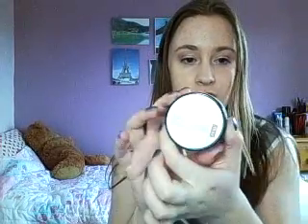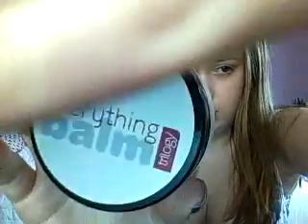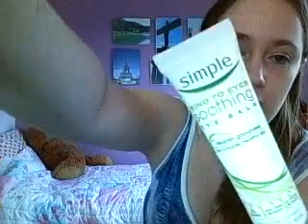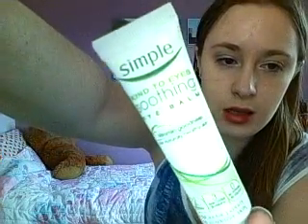February Favourites 2013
Hi, I'm back with my Febrary Favourites, my sincerest apologies for not filming and uploading this sooner however since we got the dog on the 2nd and were in full preparation for the dog from the 27th I haven't had a chance to get much filming or blogging done.

I have had a lot of favourites this month though, not least of all poppy the puppy, who you can see in this video

Join in the conversation with post updates unique content and a better easier way to communicate!

Three blog posts for favourites this month: (contain links to reviews where applicable)

Products Mentioned
Trilogy Everything Balm
L'Occitane Hand Cream
Wilkinsons Instant hand sanitiser
Real Techniques Buffing Brush
Tangle Teezer
Loreal Glam Shine Splash Stain
Loreal confettis top coat
Simple Kind to Eyes soothing eye balm
Clarins Daily Energizing cream
LUSH Cosmetic Warrior Face Mask